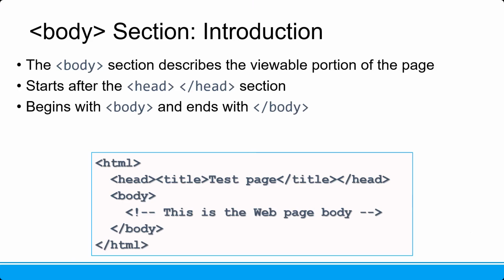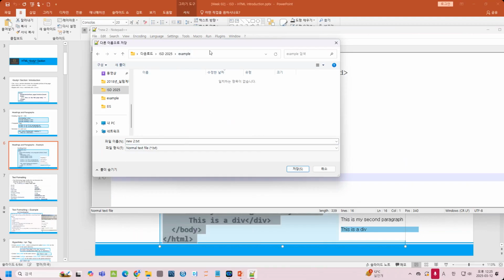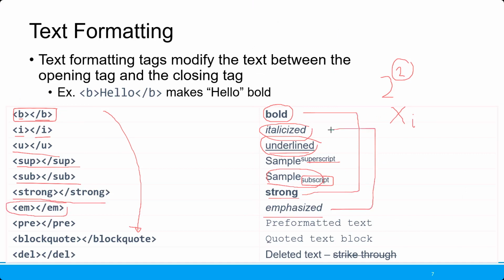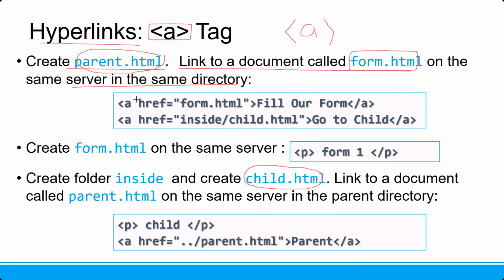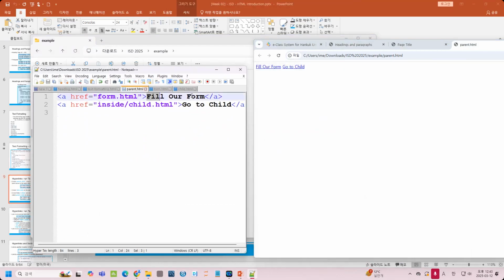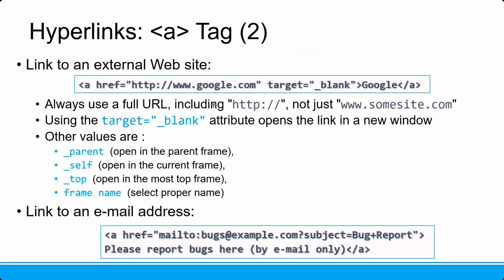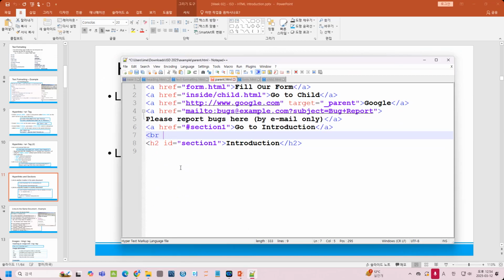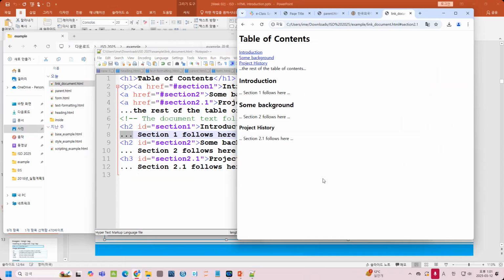20250312 - ISD - HTML Intro - Body (1)